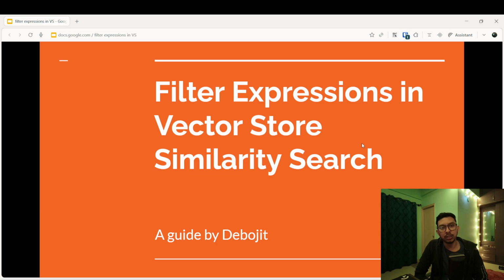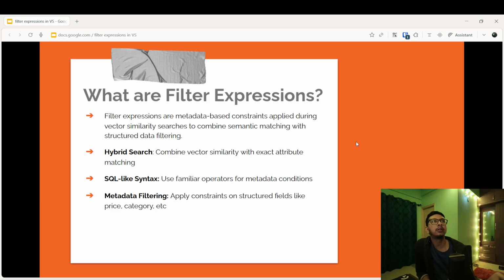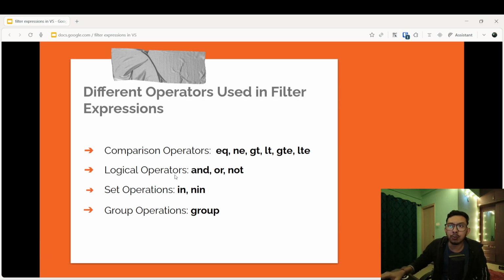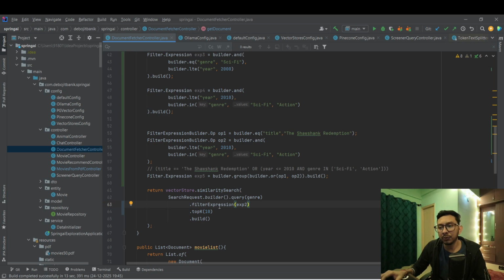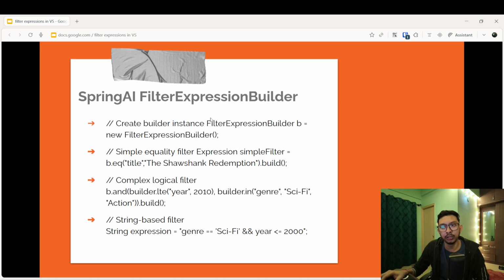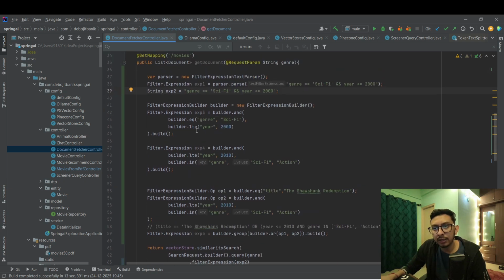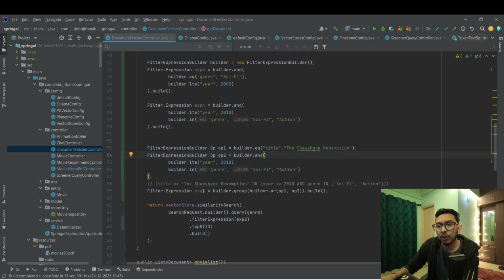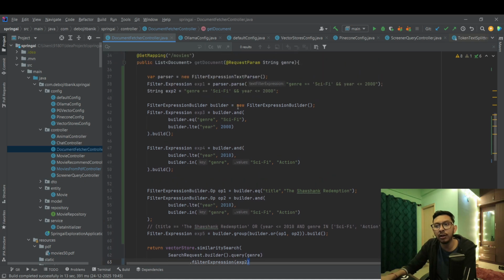Spring AI Filter Expression: Filter by metadata attributes keeping semantic relevance🚀 | Part 10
In Part 9 we ingested movie PDFs → embeddings → PGVector semantic search. Now add FILTER EXPRESSIONS for production-ready precision!

What you'll learn:
✅ What are filter expressions & why pure semantic search fails
✅ "Sci-Fi movies after 2000" → genre + year filters + semantic ranking
✅ Simple 2-line Spring AI code
✅ Filter syntax: eq, lte, gt, group, in, nin
Tech Stack:
• Spring AI + PGVector (from Part 9)
• Filter expressions
• Same movie PDF dataset